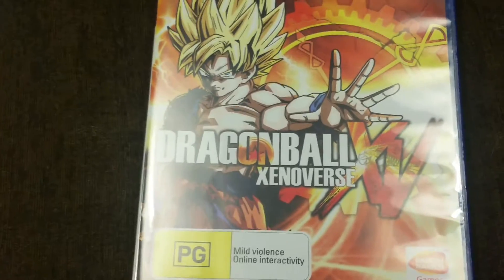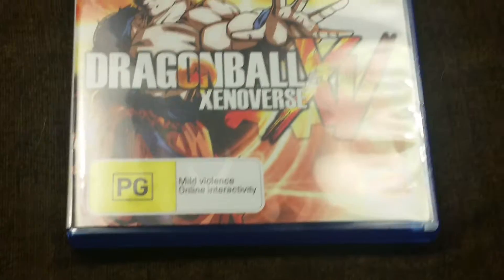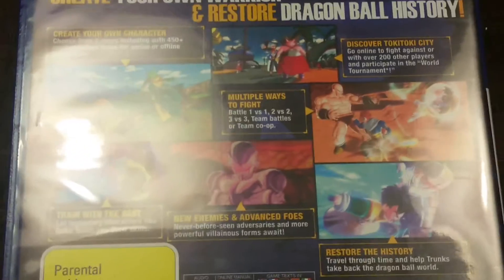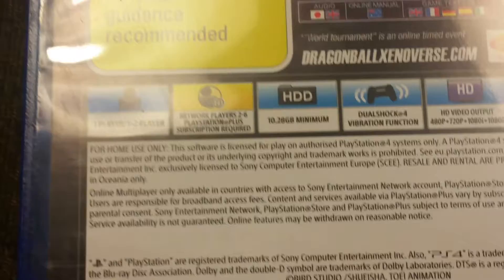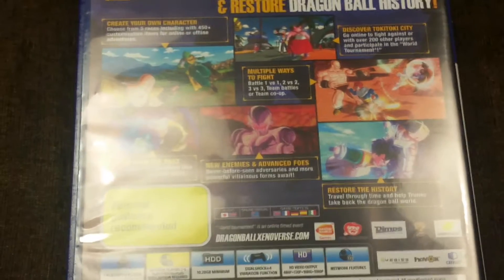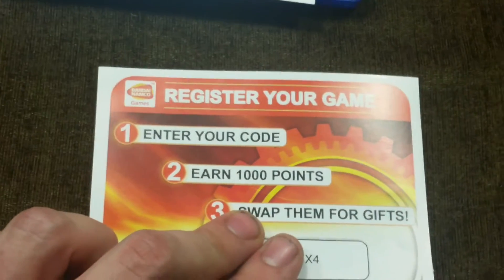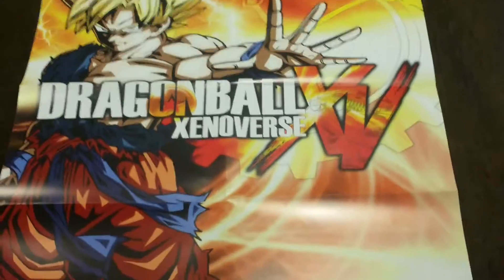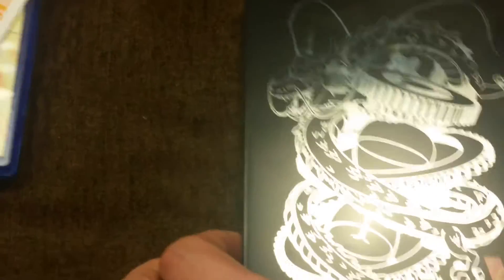Dragonball xenoverse special edition Unboxing